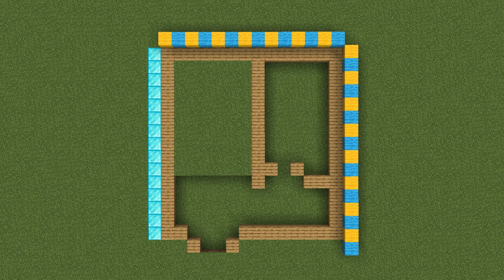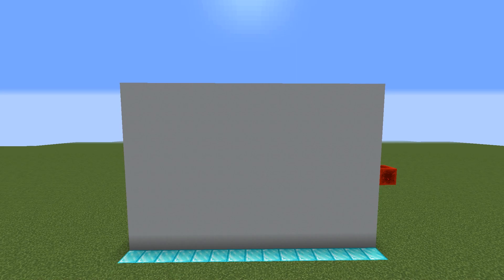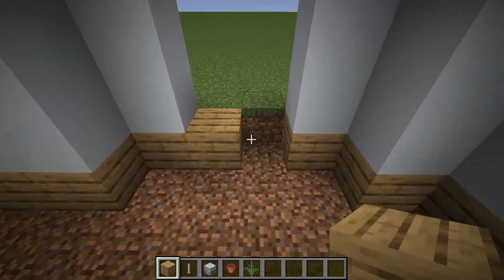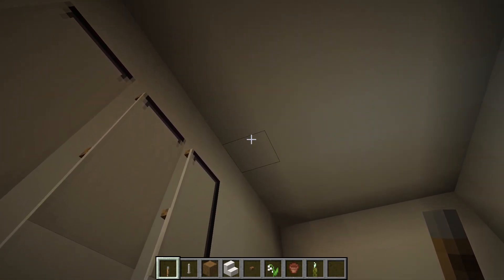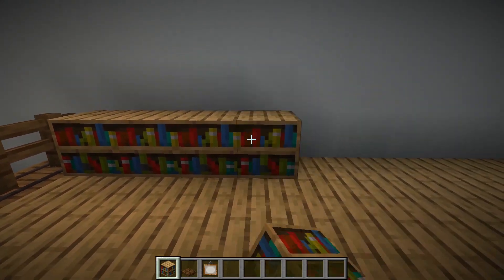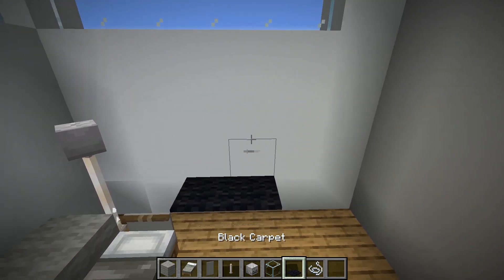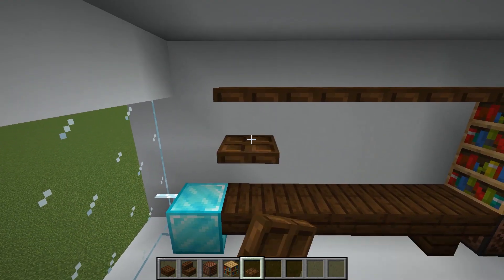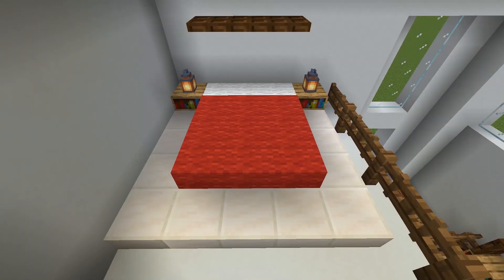How to build a Loft in Minecraft 1.14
Today, I will show you how to build a Modern Loft in Minecraft!
The shaders make it look so nice. xD
The shaders I used is called "Oceano Shaders".

Blue Yeti Mic
Logitech MX Master Mouse
SAMSUNG FIT Plus
Staedtler 0.3mm Mechanical Pencil
Moleskine Classic Notebook

Follow me and see sneak peeks of my Minecraft work!